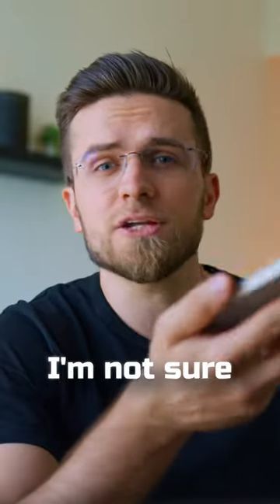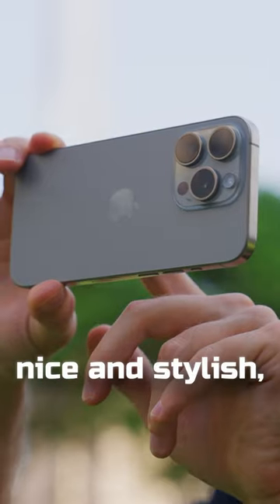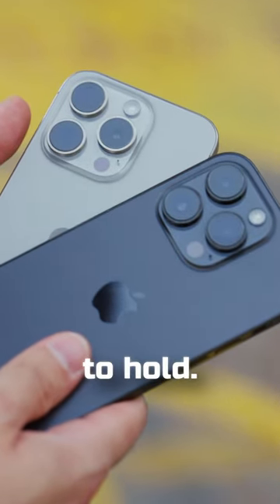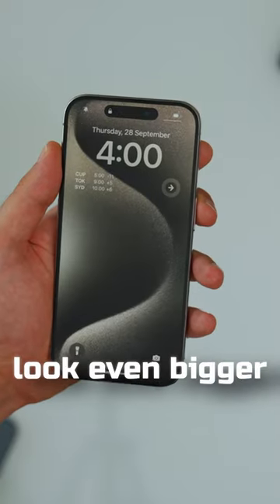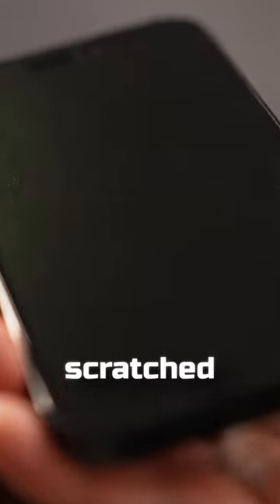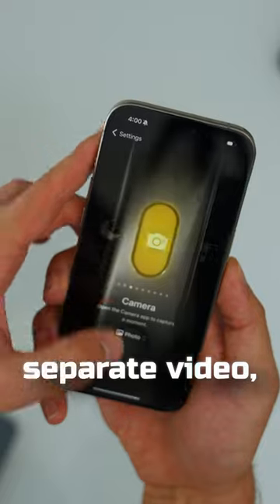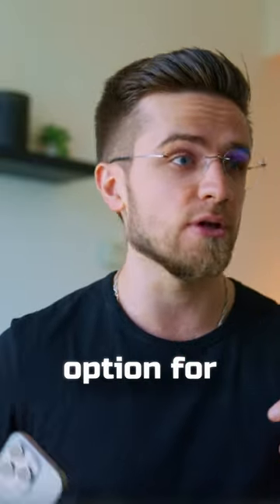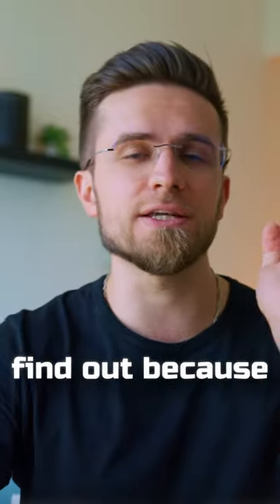UNTOLD TRUTH ABOUT IPHONE 15 PRO